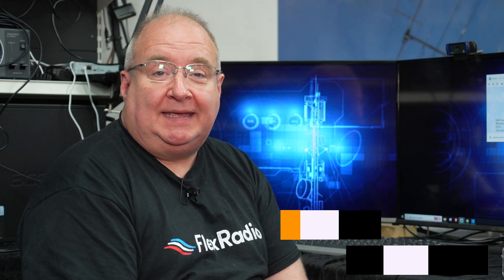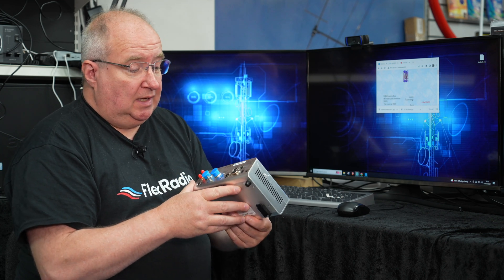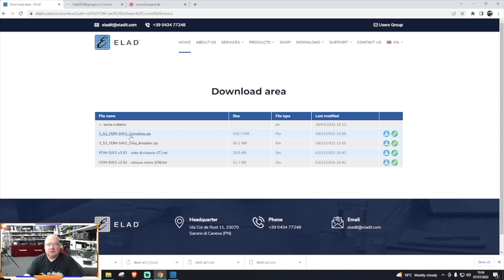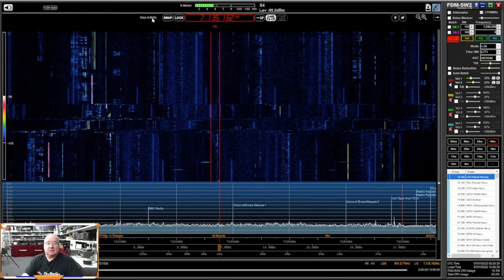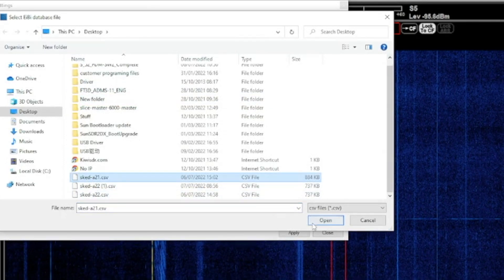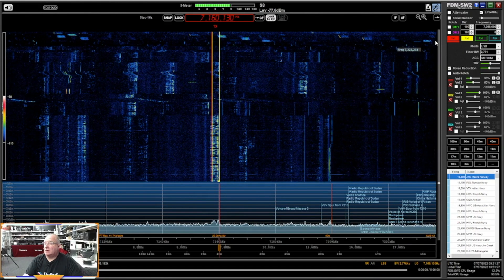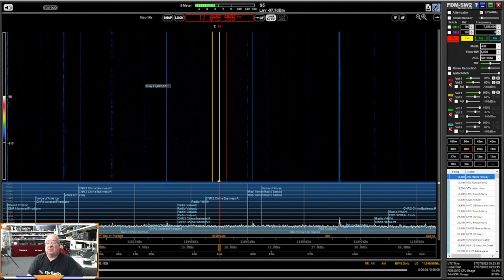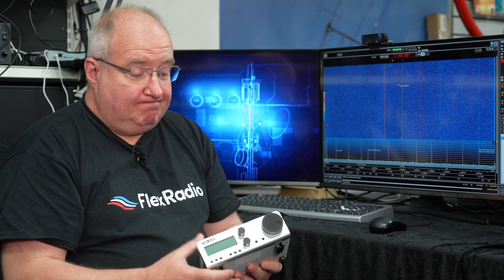The Best SDR QRP Transceiver Available?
The FDM-DUO is a game-changer - a top-end SDR with dials and knobs! The small transceiver is equipped with the latest SDR technology: A fast analog-digital-converter samples the received HF directly into digital signals and a downstream DSP module provides for filtering and processing. Another ARM processor handles the signals of the control unit.